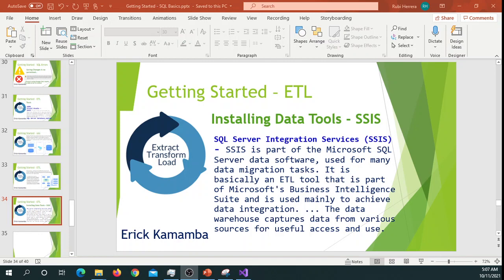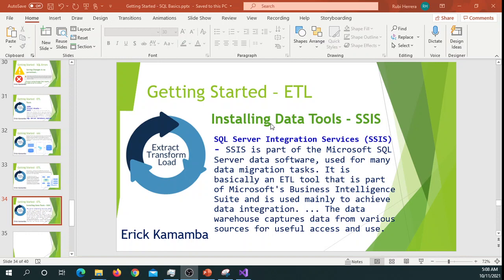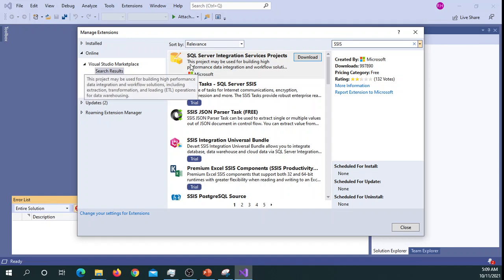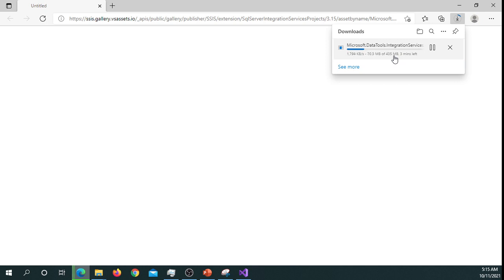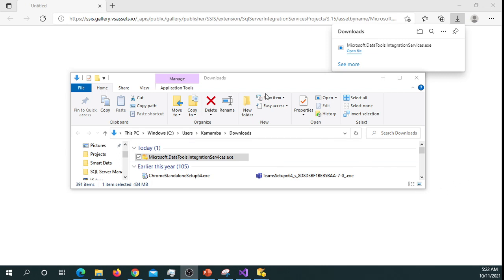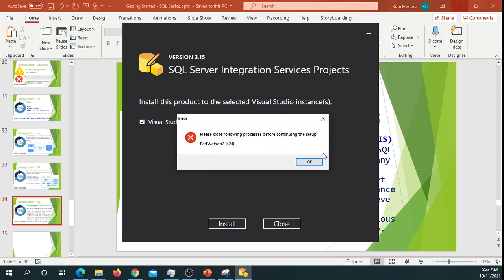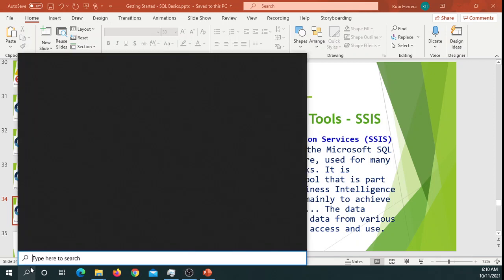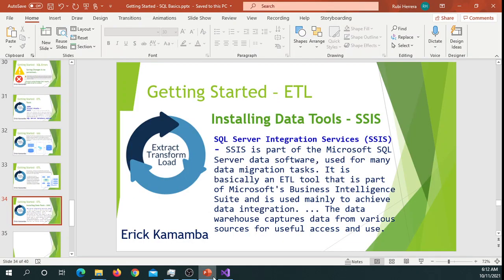6 - SSIS: Installing Integration Services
This video shows you step by step on how to install Data Tools Integration Services.

SSIS stands for SQL Server Integration Services.

SSIS is a platform for building high-performance data integration solutions, including extraction, transformation, and load (ETL) packages for data warehousing

SSIS packages can be created in BIDS (Business Intelligence Development Studio). These can be used to merge data from heterogeneous data sources into SQL Server. They can also be used to populate data warehouses, to clean and standardize data, and to automate administrative tasks.